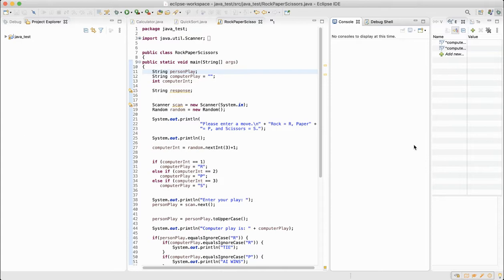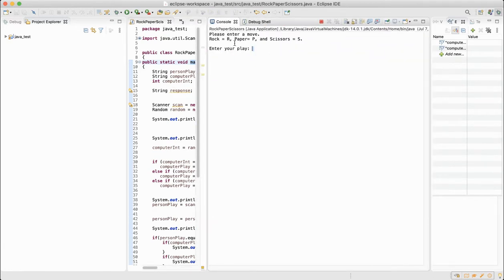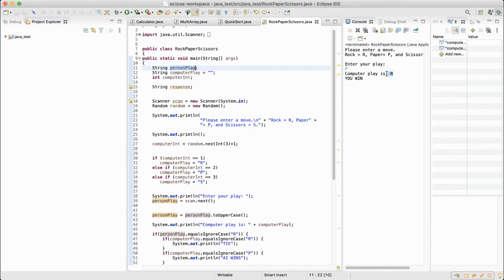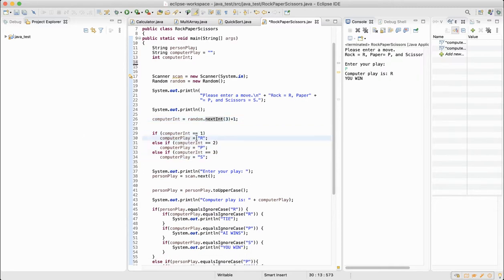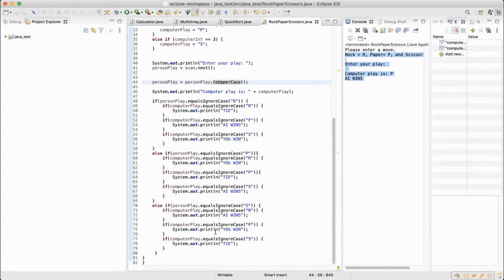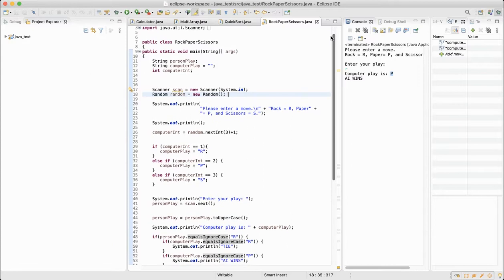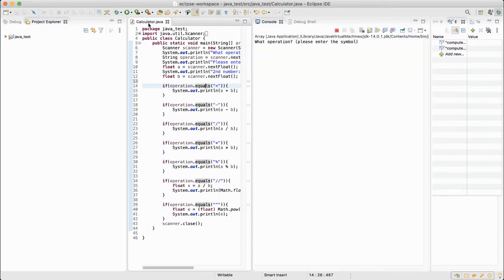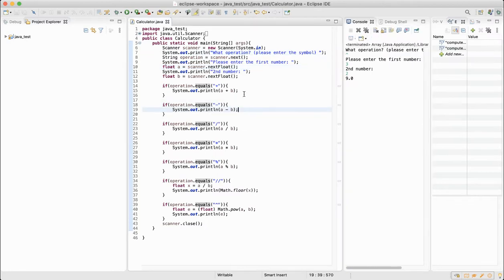Calculator and Rock, Paper, Scissors app with Java!